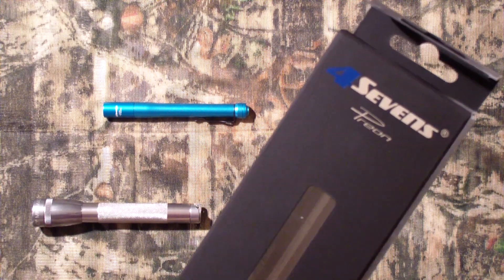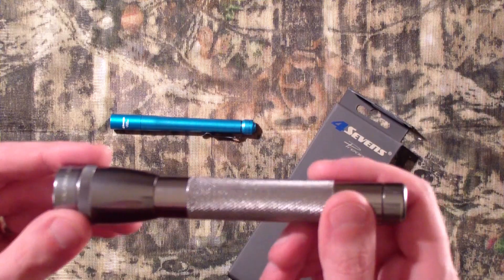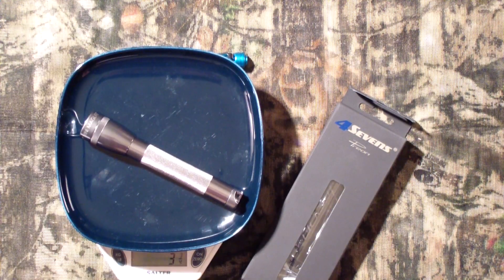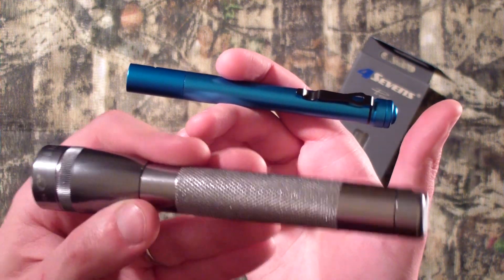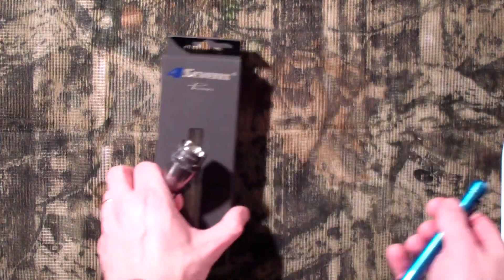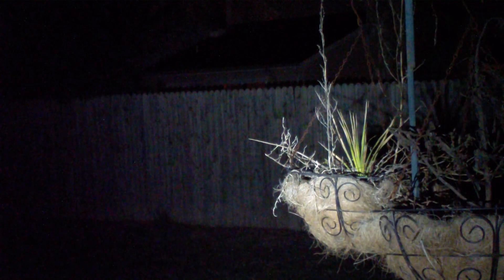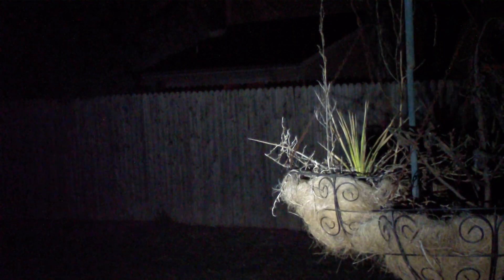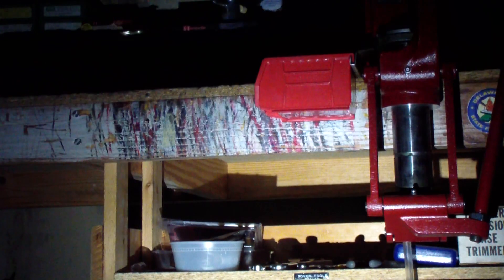4Sevens Preon 2 vs Mini Maglite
In this episode we compare the Preon 2 pen light to the ever so common Mini Maglite.  Sure, this isn't really a fair fight.  Comparing an traditional incandescent flashlight to a modern LED pen light made out of aircraft aluminum is kind of mean to be honest.  But chance are you've owned, or at the very least, used a Mini Maglite before, so this is meant to be more of a baseline for comparison.  We'll also take a look at how each one's light output stacks up in real life via my scientific test lab (my backyard at night).  If you want a FULL review of the Preon 2 specifically check out the Nutnfancy review.  And now on to the stats...

The traditional Mini Mag has an incandescent bulb, runs on 2 AA batteries, pushes 15 lumens, and weighs in at 3.75 ounces.

By comparison, the Preon 2 uses a modern LED bulb, runs on 2 AAA batteries, pushes a max of 160 lumens, and weighs in at 1.5 ounces.  It also has the advantage of some extra light modes: low (2 lumens), medium (22 lumens), high (160 lumens!), SOS, strobe, beacon high, and beacon low (great for marking your zombie base camp at night so you don't get lost).

The Mini Mag batteries will give you around 5 hours of run time.  The Preon will give you about 6 hours on medium, or 23 hours low / .8 hours on high.

The Preon also seems to be submersible in water from what I've seen.  I'm not sure if the mini-mag could handle full submersion or not, but mine has certainly gotten rained on without any problems.

Oh, and last but certainly not least: PRICE.  The Mini Mag is readily available just about anywhere for around $10.  Lose it and you'll probably get over it.  The Preon2 will set you back around $40.  Lose it and you will probably want to punch yourself in the face.  Just saying.